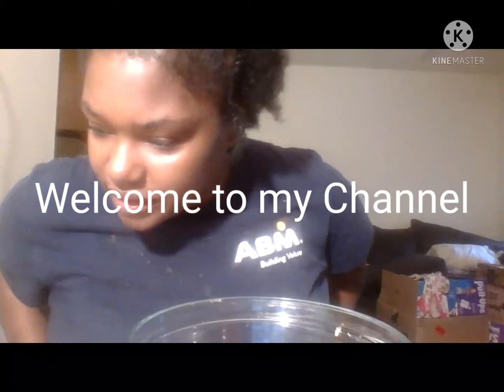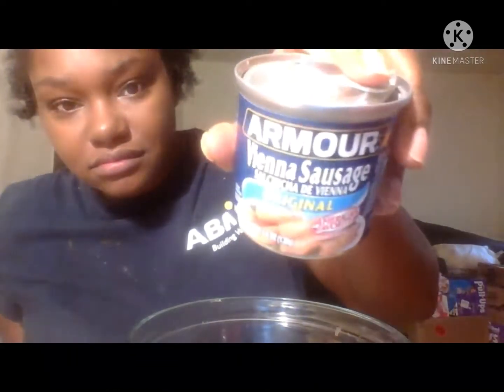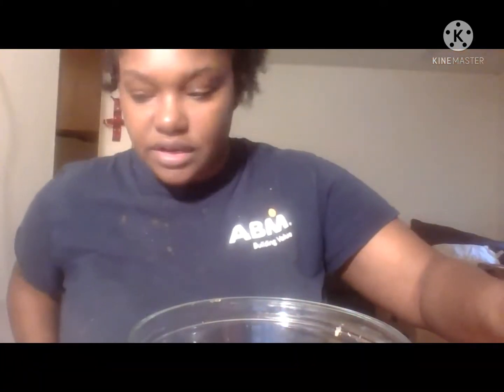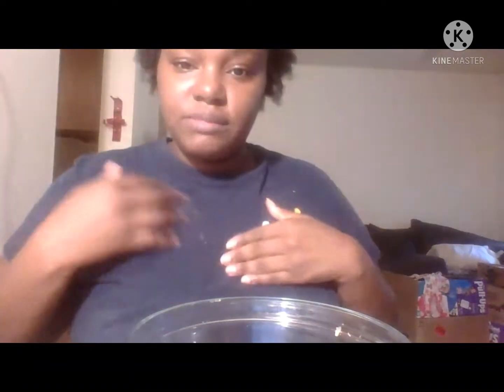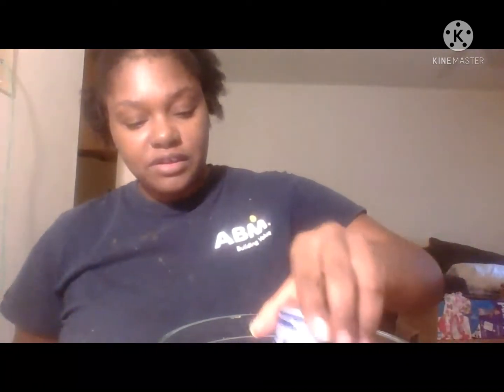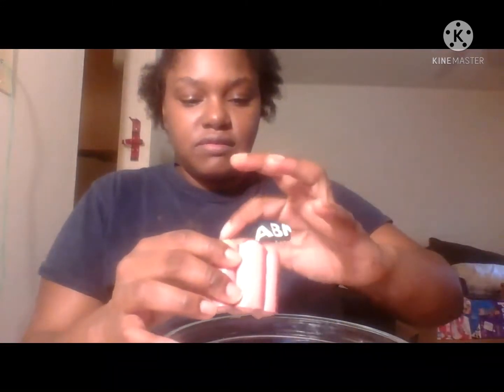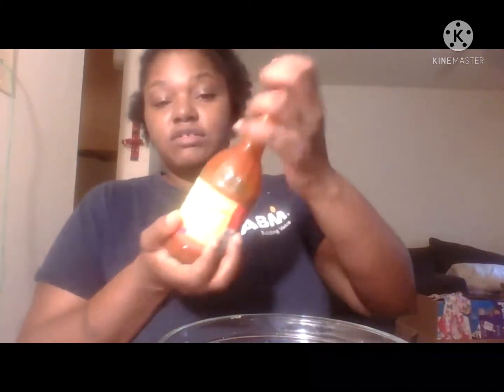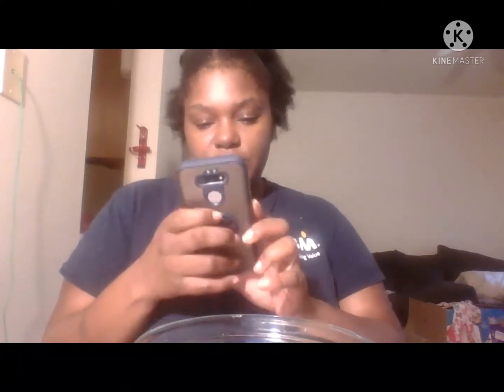7 Vienna Sausages in 3 Minutes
Hey you guys thanks so much for stopping by, hope you like the Video.